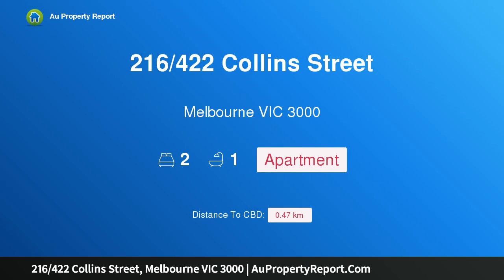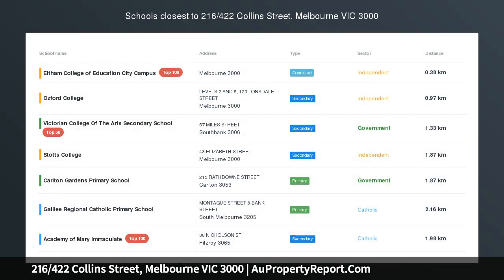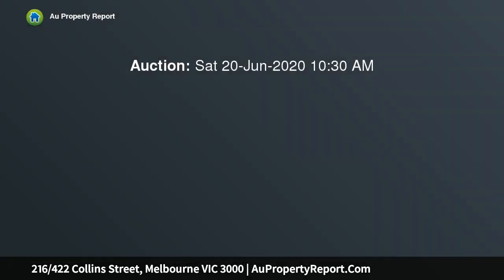216/422 Collins Street, Melbourne VIC 3000 | AuPropertyReport.Com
216/422 Collins Street, Melbourne VIC 3000
Property Type: apartment
Bedrooms: 2
Bathrooms: 2
Car Space: 0
Ever Popular Temple Court - Circa 1924